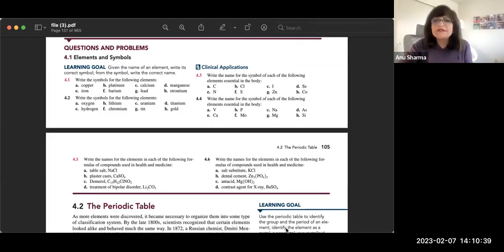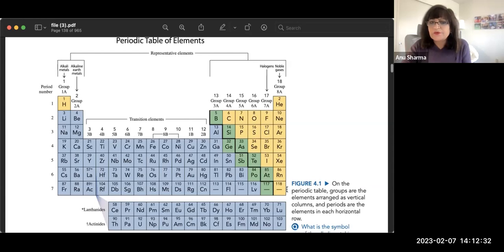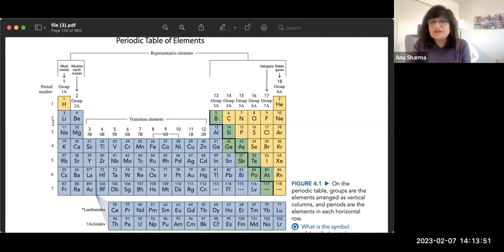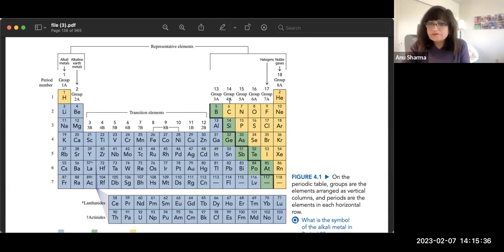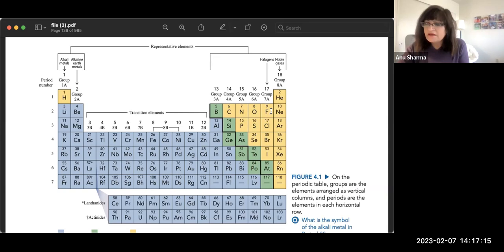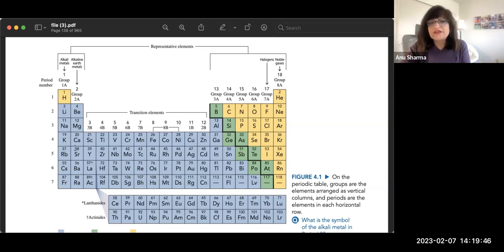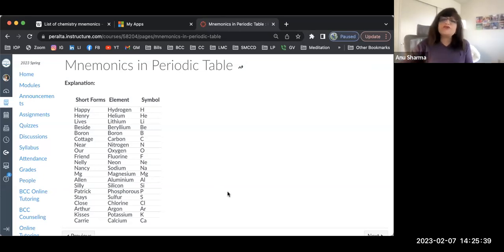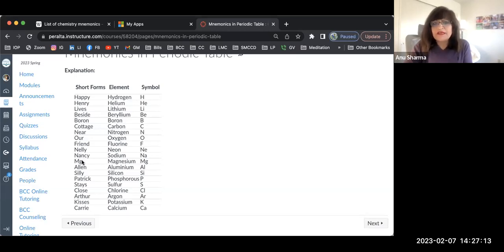How to solve Ch 4 HW - Mnemonics for PT (GOB)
GOB - Ch 4 Atoms HW problems that relate to periodic table